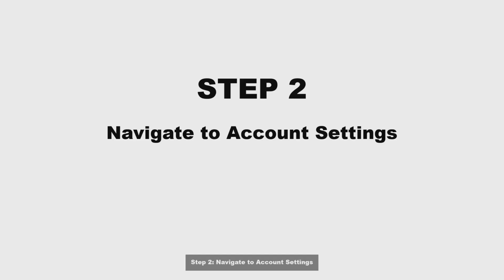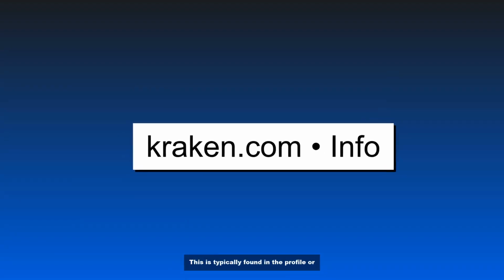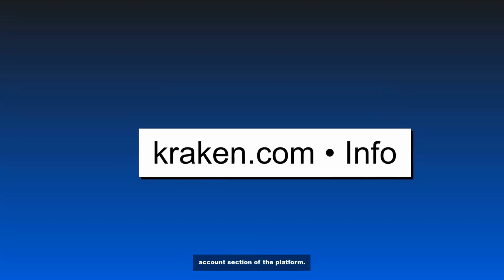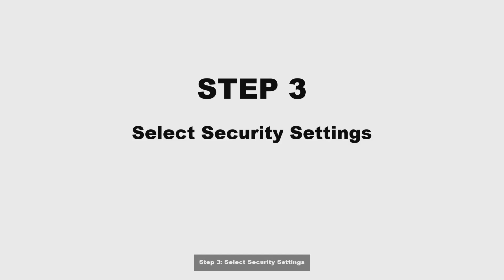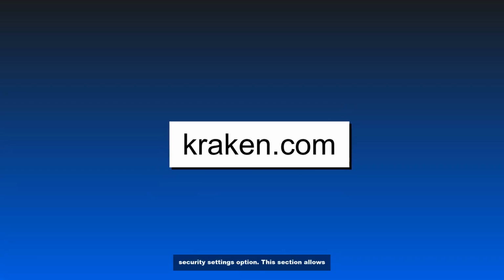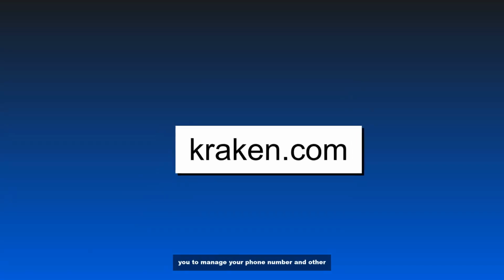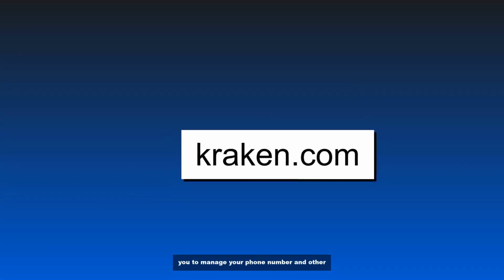How To Change Phone Number On A Kraken Account 2026 (QUICK FIX)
In this video, we will guide you on how to change your phone number on a Kraken account in 2026 with a quick fix.